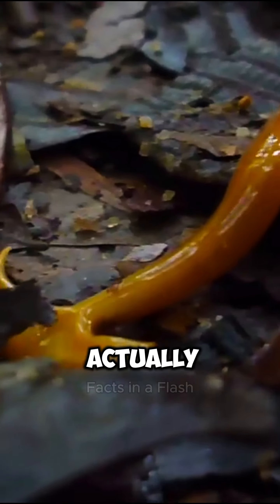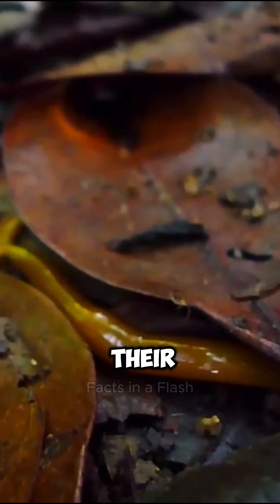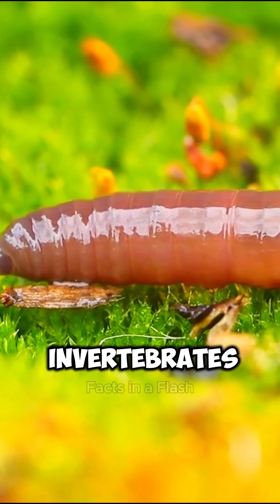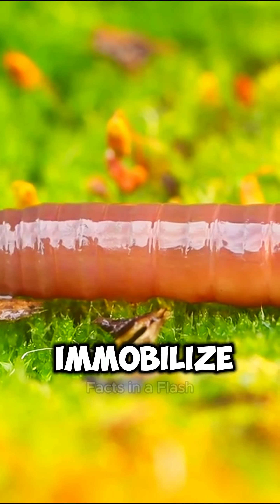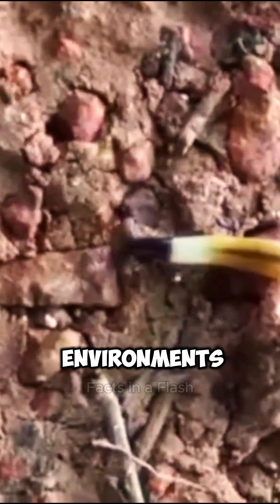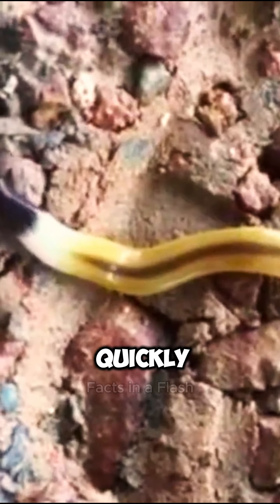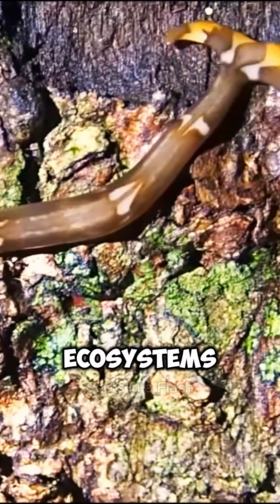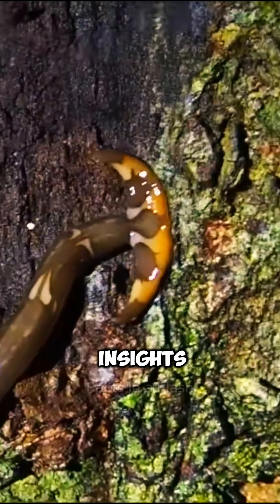The Secret Lives of Hammerhead Worms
In this fascinating video, we delve into the mysterious and captivating world of hammerhead worms from a scientist's perspective. Join us as we uncover the secrets of these unique creatures and learn about their behavior, habitat, and importance in the ecosystem. From their incredible hunting strategies to their curious reproductive methods, the hammerhead worms never fail to intrigue and astonish. So sit back, relax, and prepare to be amazed by the incredible world of hammerhead worms.